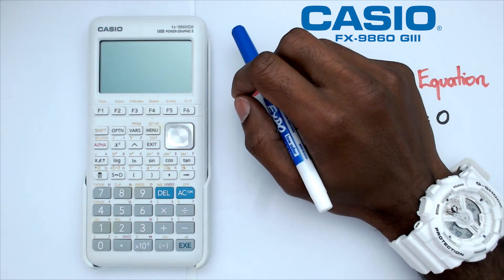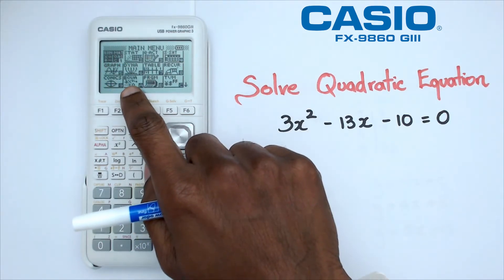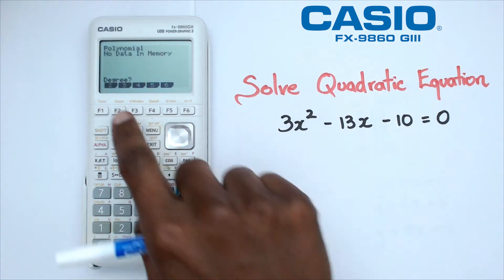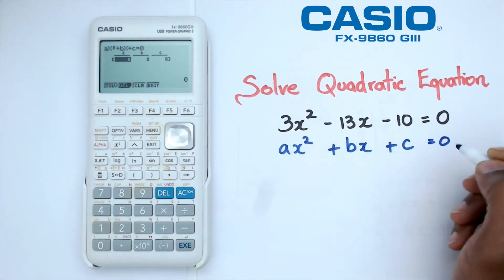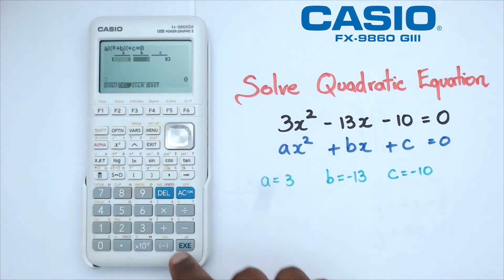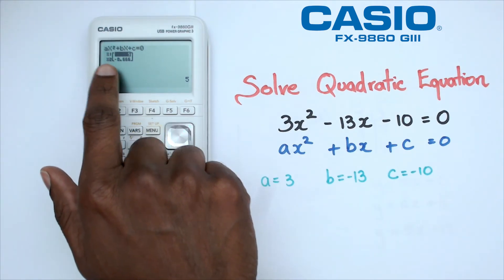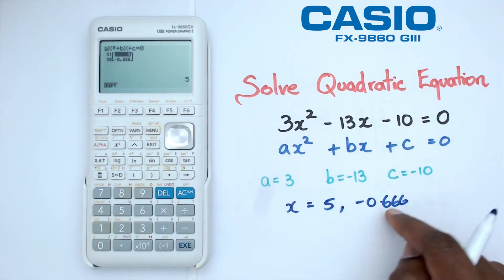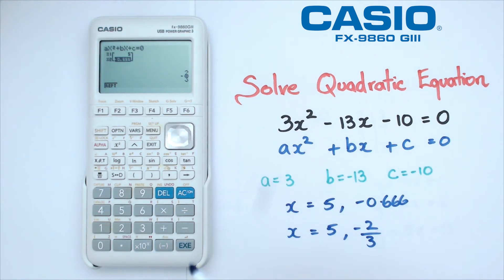How to Solve Quadratic Equations on the Casio FX-9860 GIII Graphics Calculator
Solving Quadratic Equations on Your CASIO  FX9860GIII Graphics Calculator Calculator Made Easy! 🧮✨ Learn to solve quadratic equations in just a few simple steps with our quick tutorial. Master efficient techniques for quadratic equation solutions and streamline your math tasks effortlessly.

Quick guide to quadratic equation solutions on CASIO calculator

How to Solve Quadratic Equations on the Casio FX9860GIII Graphics Calculator
How to Solve Quadratic Equations on the Casio FX-9860GIII Graphics Calculator